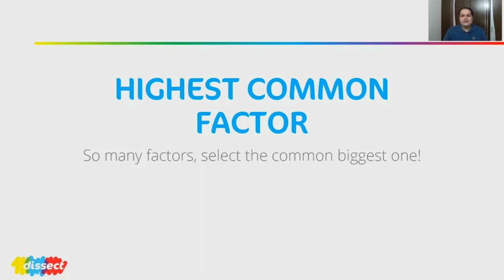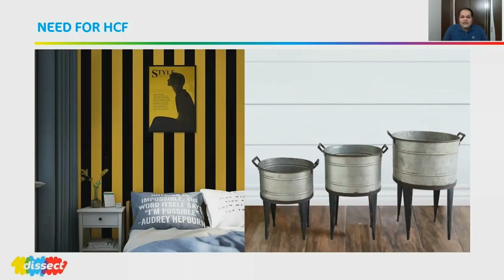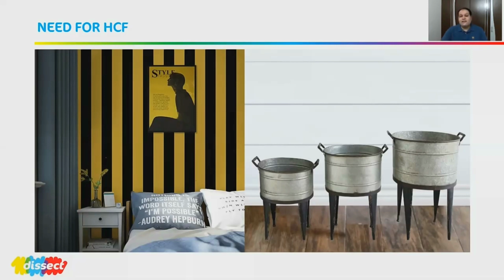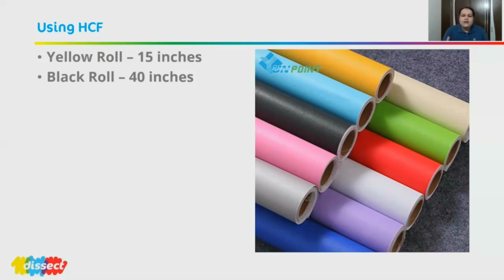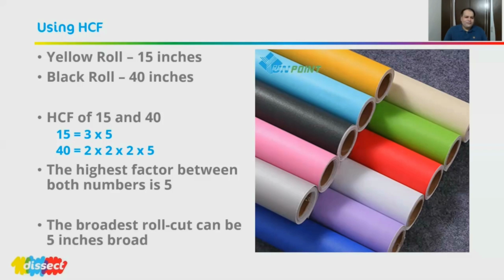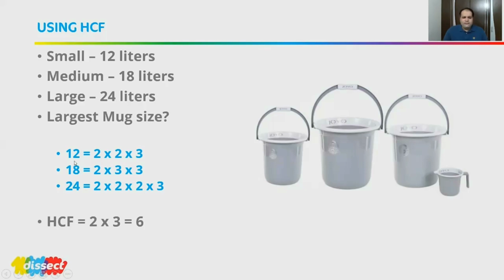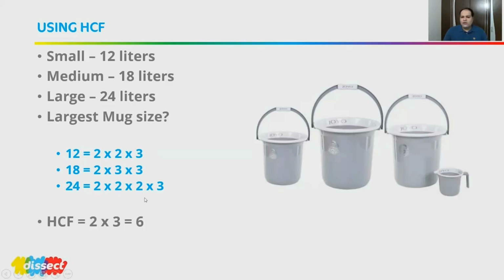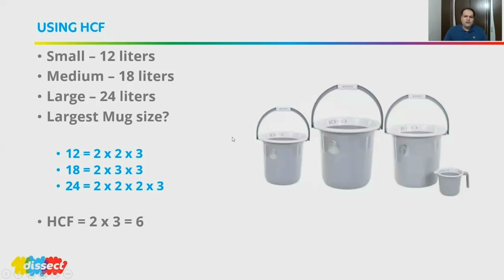HCF | Grade 6 | CBSE | SSC